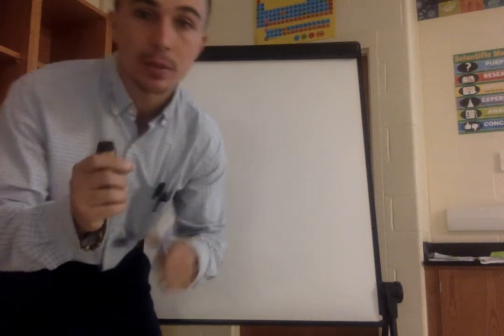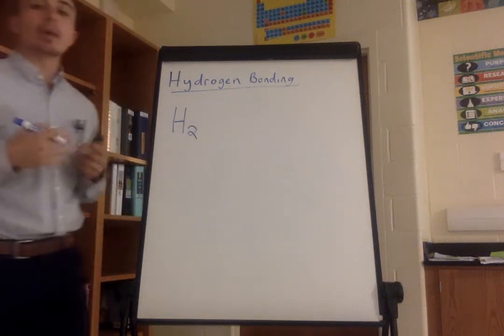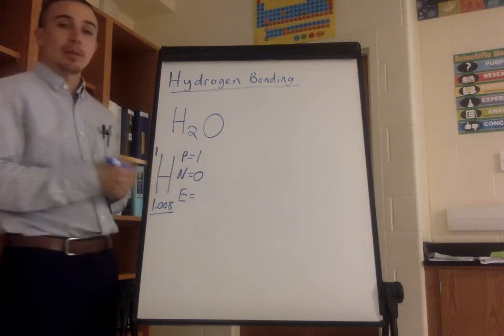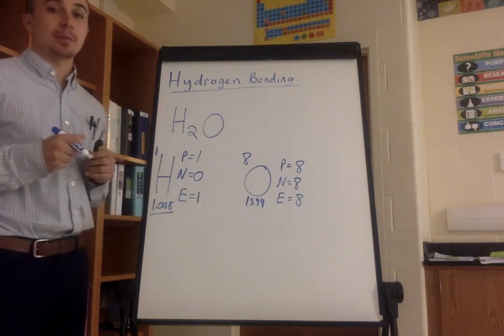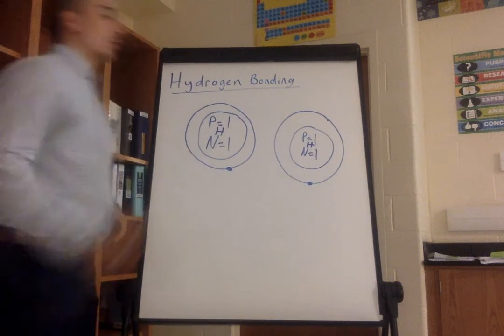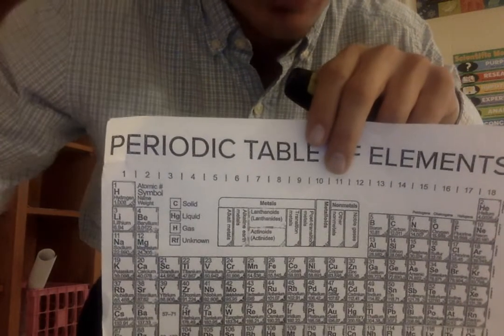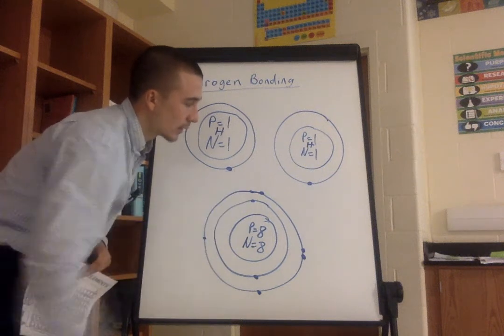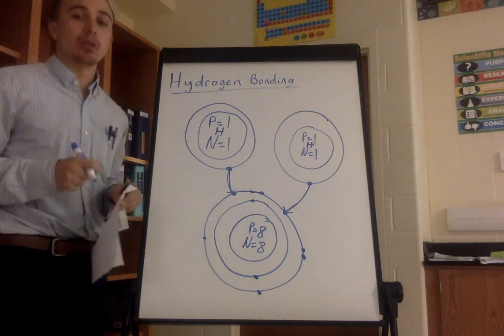Hydrogen Bonding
These notes were taken on page 9 under the vocab! This was lesson was on Thursday September 12th!